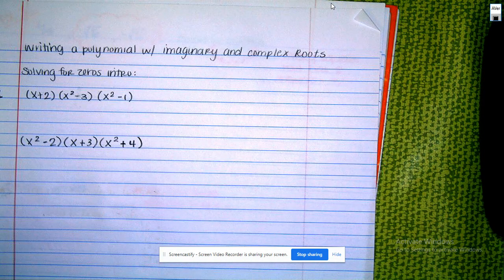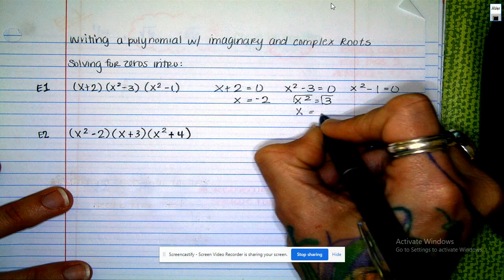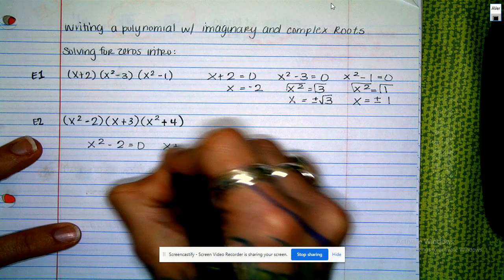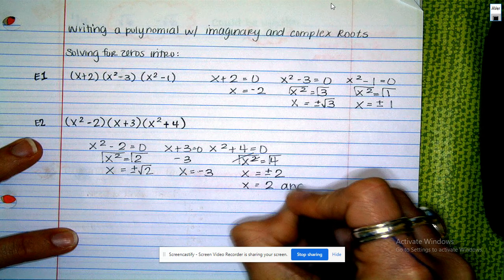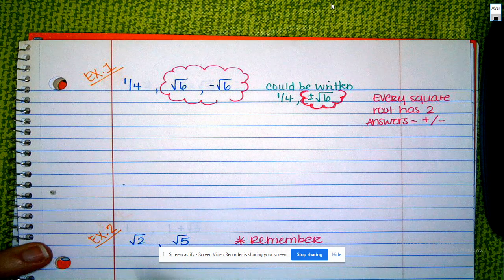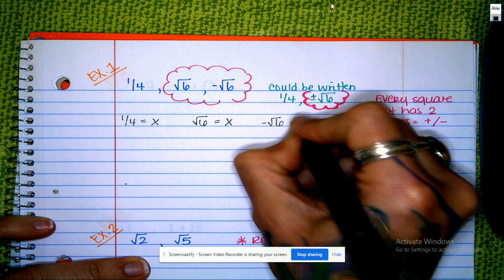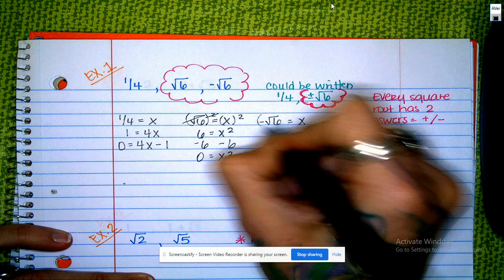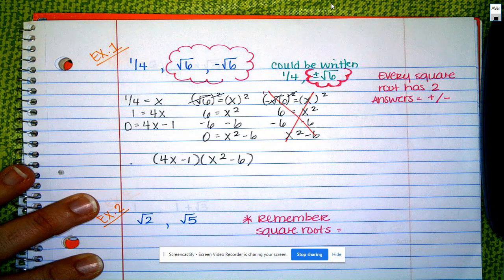Intro to Writing Polynomials with Complex and imaginary roots